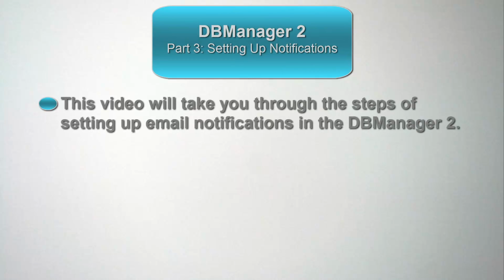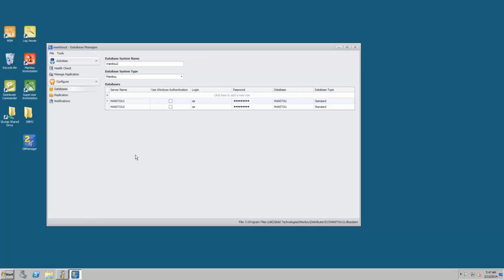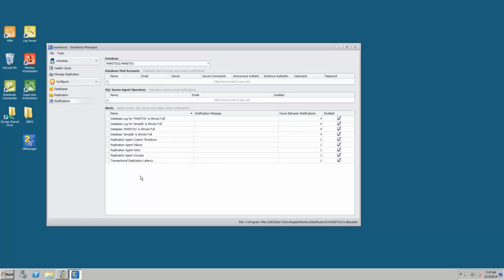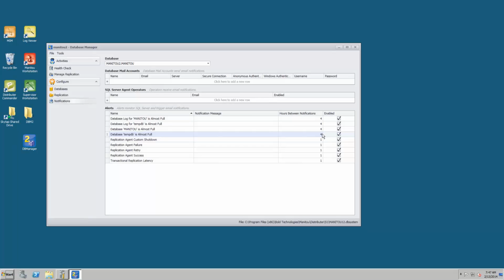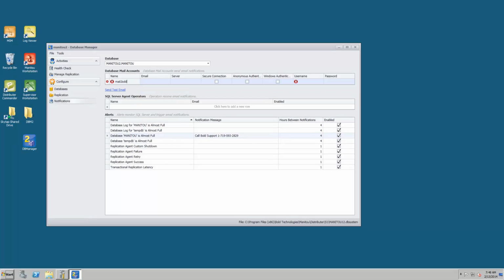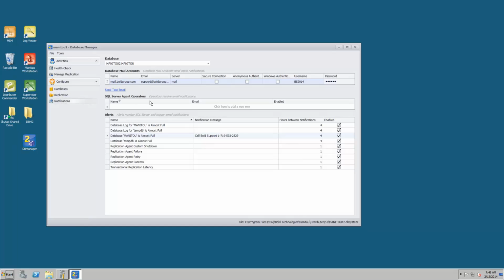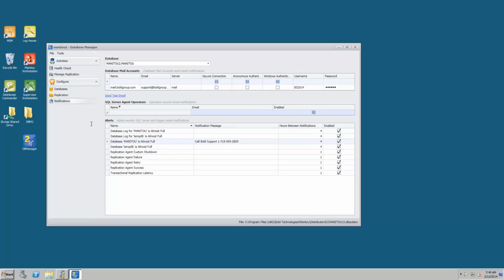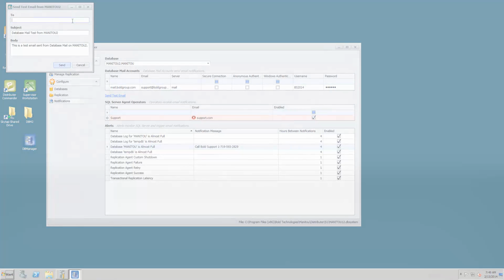DBManager 2 Part 3: Notifications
This short video on the new DBManager 2 covers setting up and configuring notifications.  This is video 3 of 3.